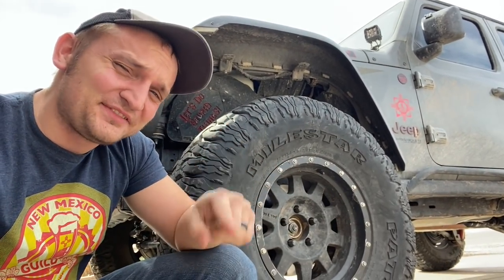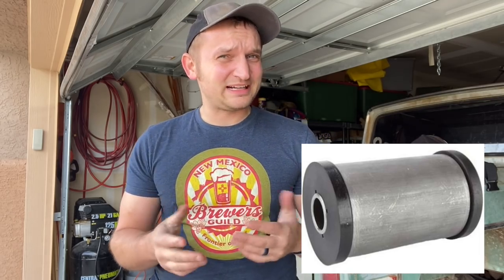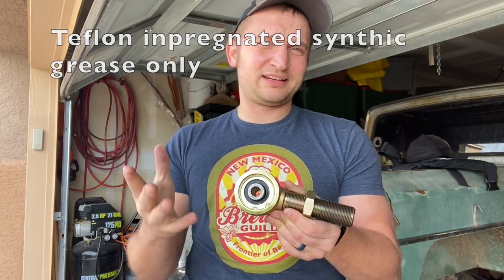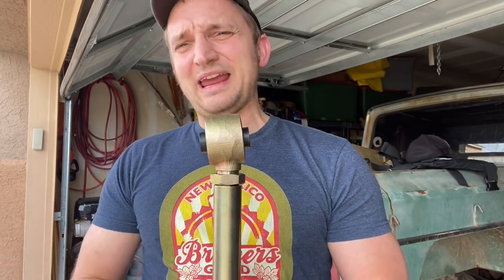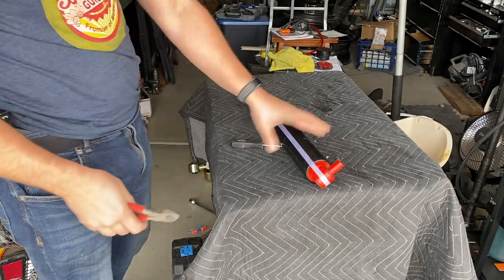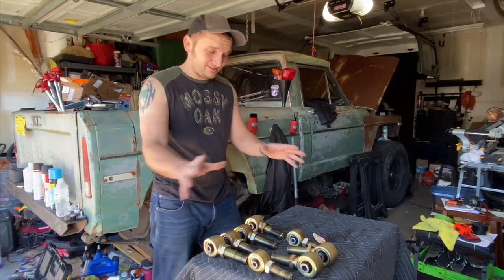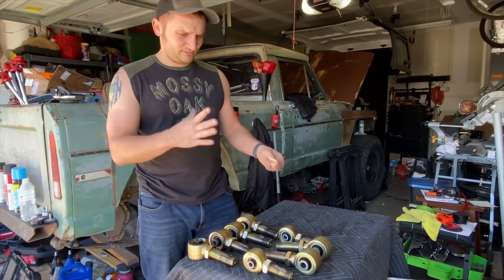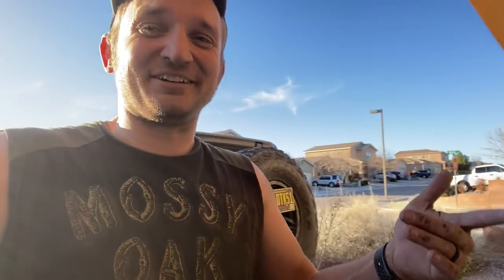Metalcloak Control Arms, What makes them unique? Game changer 3.5 Jeep JL lift kit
Control arms are such an important piece to every lift. You want flex? it starts with the control arms. There are so many videos on the internet how to replace them, so I wanted to make a video talking about what makes these different to everything else on the market. A lot of smarts and engineering went into these and Im so excited to have got a set. Iv been beating on my Jeep with mostly stock arms for awhile. I plan on doing a review on Metalcloaks system after I have some time to test it out.

Here are some great videos of Metalcloak doing a better job explaining why their joints are so unique!

Don't forget your JLLO merchandise!

Also looking for some high quality parts!? We have teamed up with outlaw-offroad order to bring you parts for cheaper!